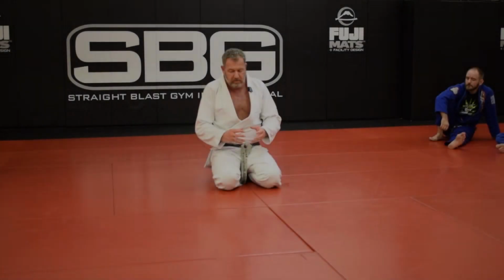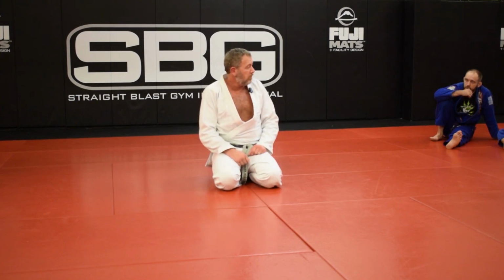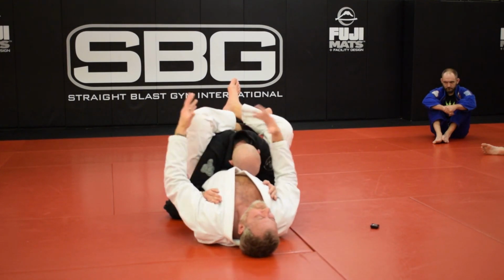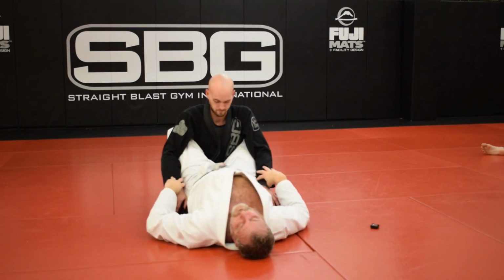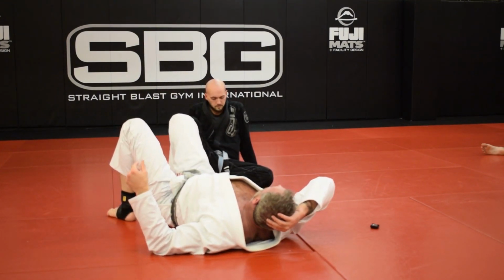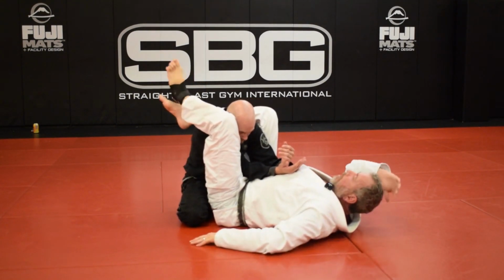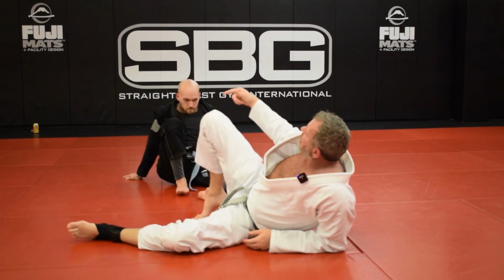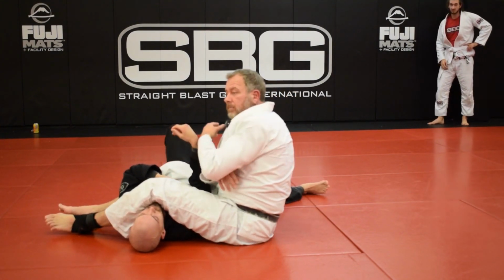3 Different Ways of Attacking in Closed Guard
Try out SBG University for a month for free. Use the code: YOUTUBEFREE